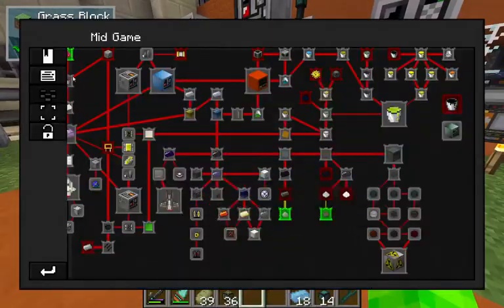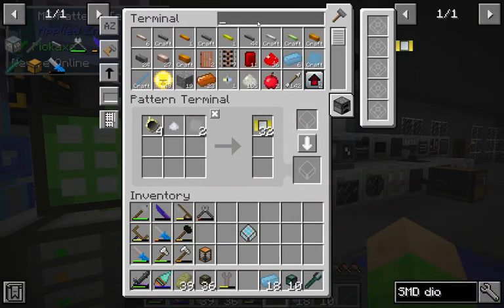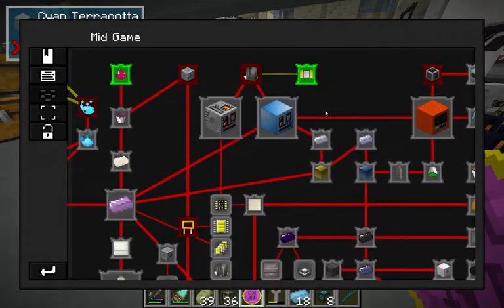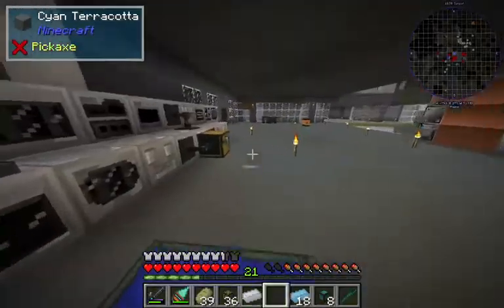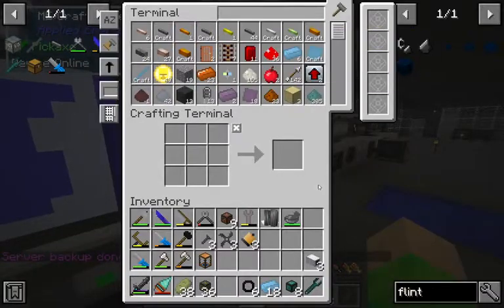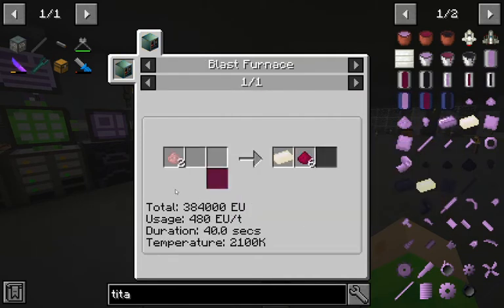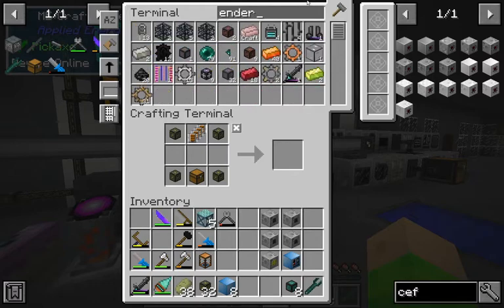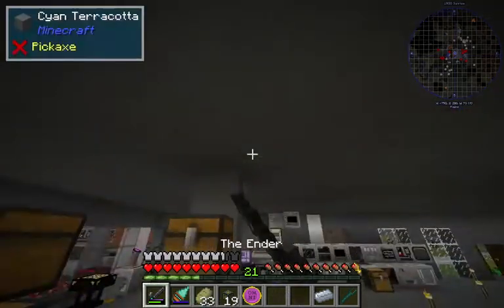Tier 4 Circuits + Vacuum Freezer | OmniFactory Ep. 30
In this video, as the name suggests, we'll be making the first tier four circuits along with the vacuum freezer.